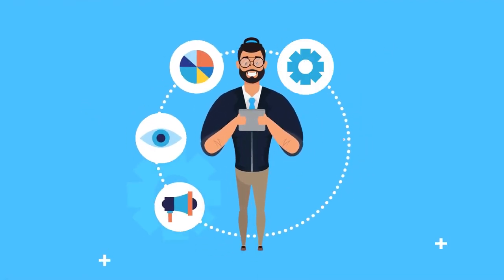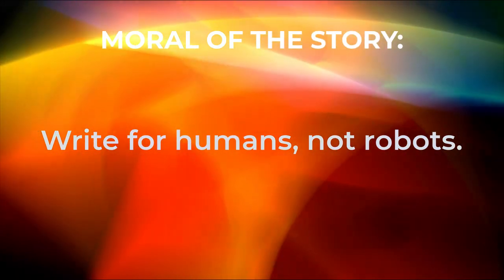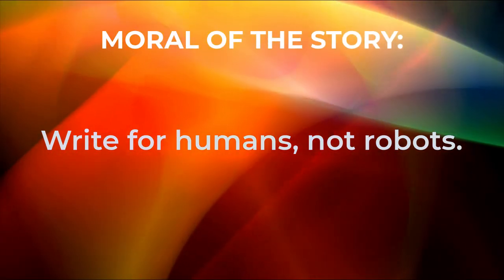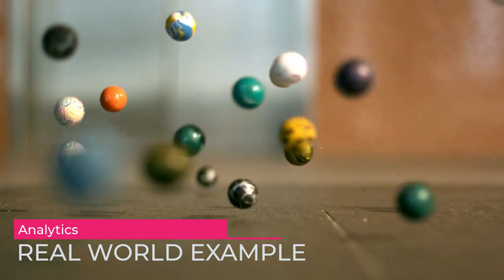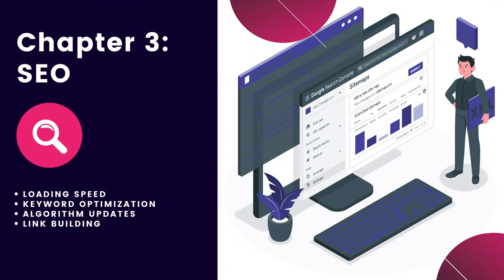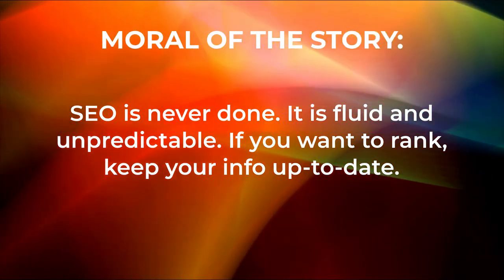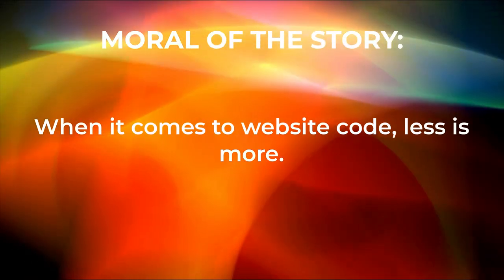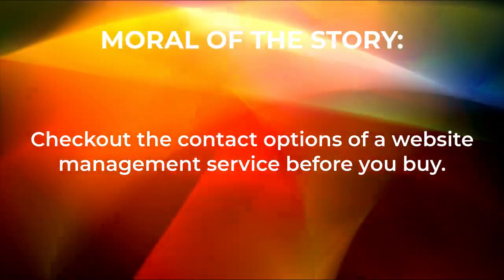How to Maintain a Website: A Complete Guide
Maintaining a website is more work than it seems. There are a TON of aspects to great website management that most people don't think about. This massive tutorial will show you how to maintain a website in 2020. Let's rock!

Need someone to manage your website for you?